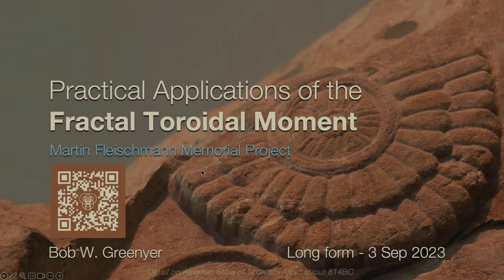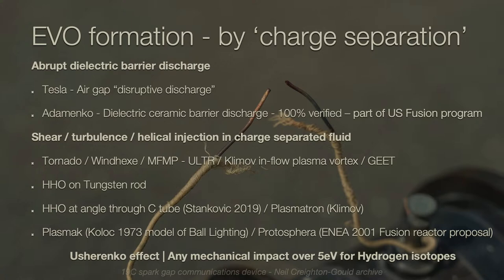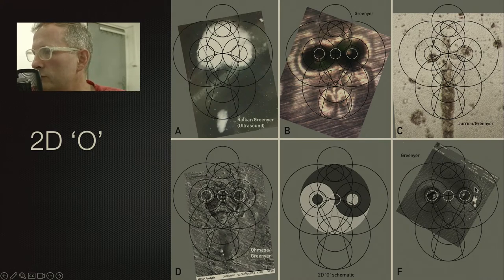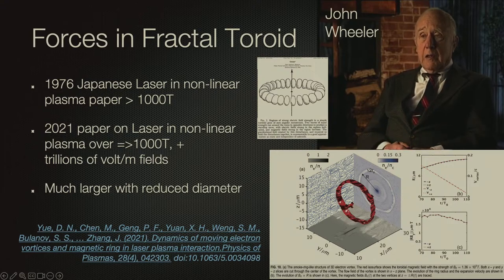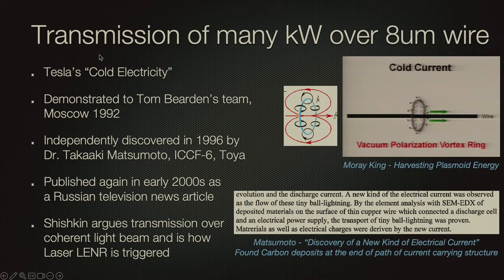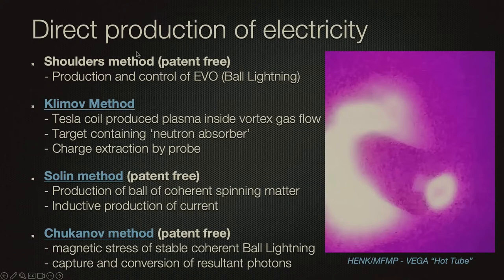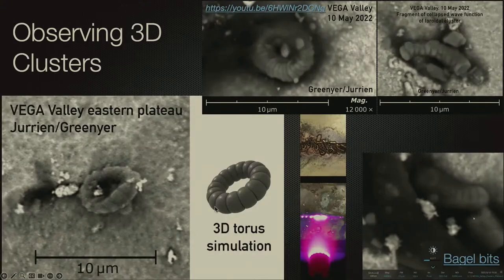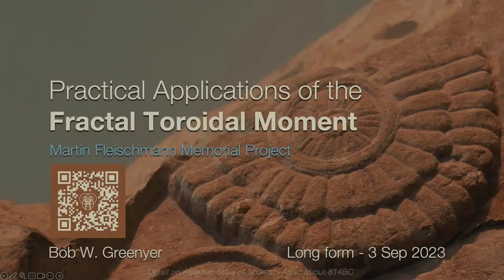Practical Applications of the Fractal Toroidal Moment - (LONG-FORM LIVESTREAM)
LIVESTREAM, Sunday 3 September 2023 @ 22:00